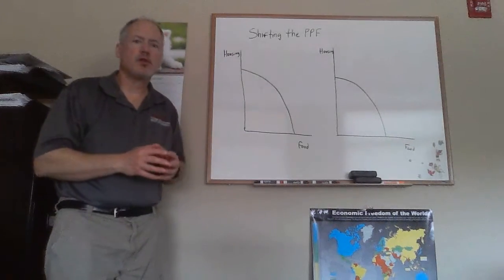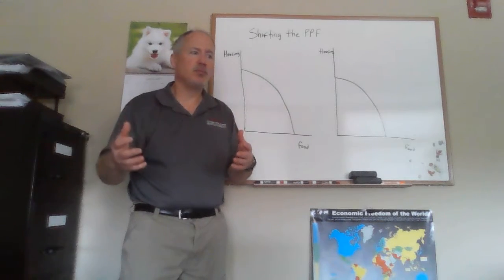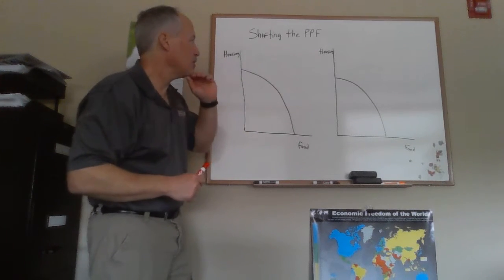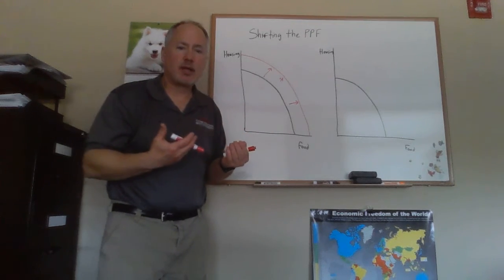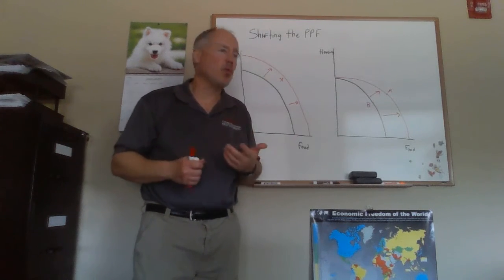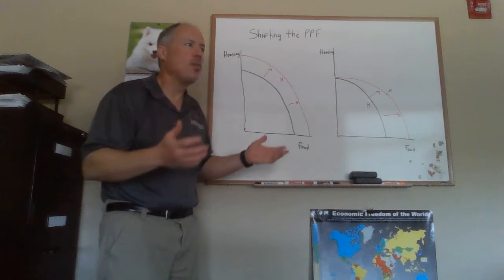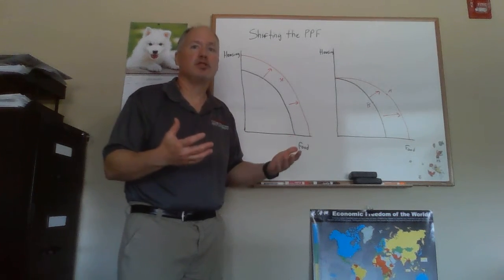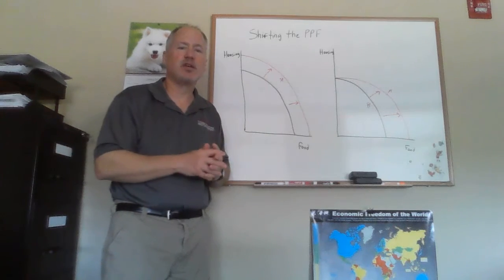Shifting the PPF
This video discusses how technological progress can shift the PPF and produce economic growth.